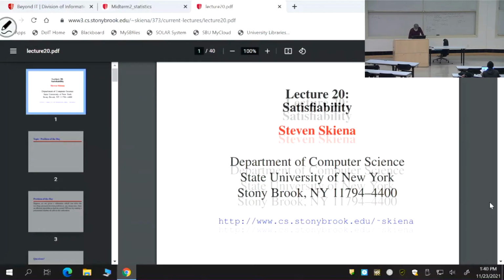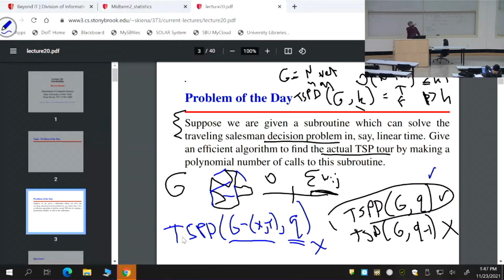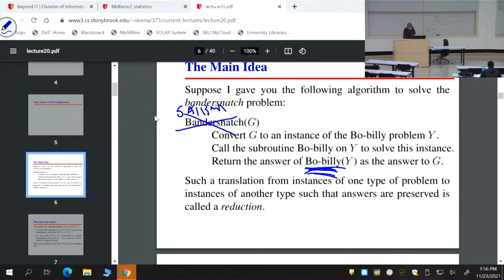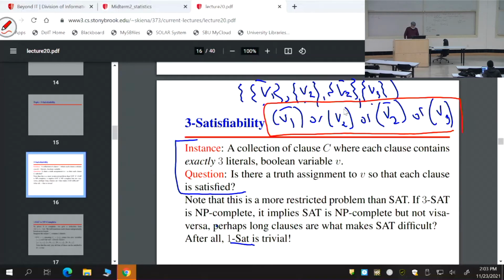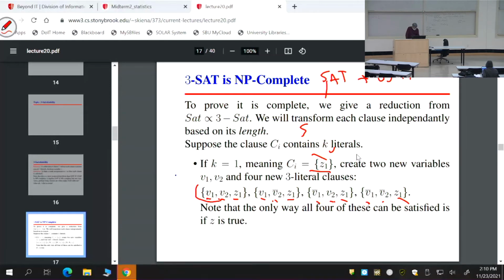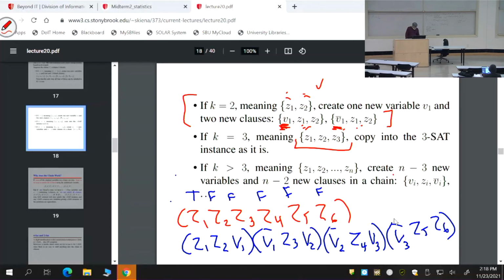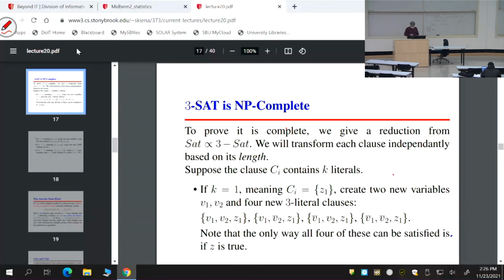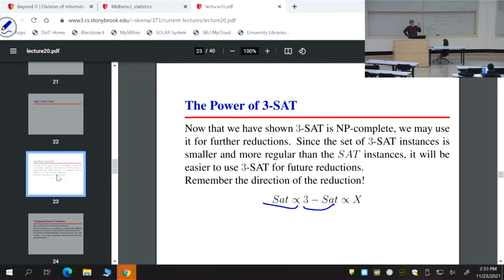CSE 373 --- Lecture 20: Satisfiability (Fall 2021)